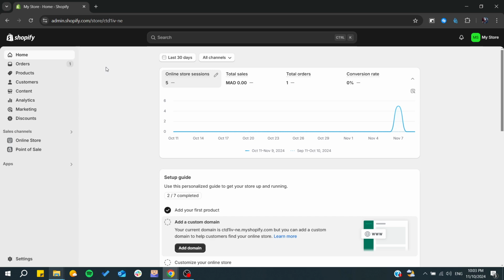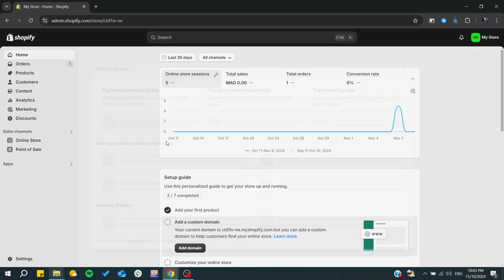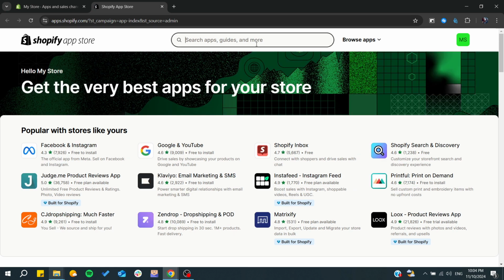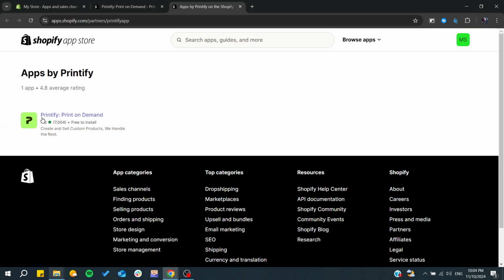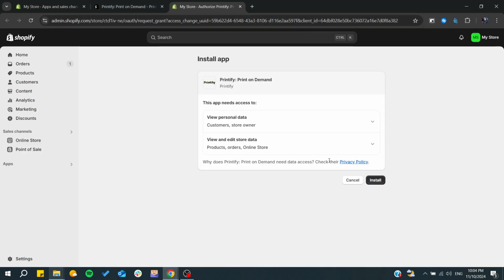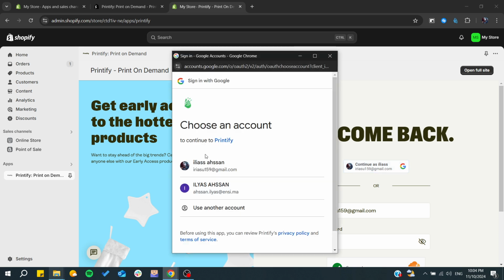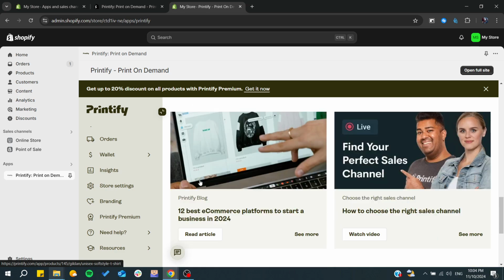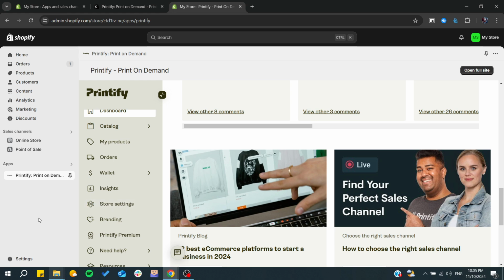How To Link Shopify With Printify Tutorial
Today we talk about link shopify with printify,shopify print on demand,printify shopify tutorial,how to connect printify on shopify tutorial,shopify app printify